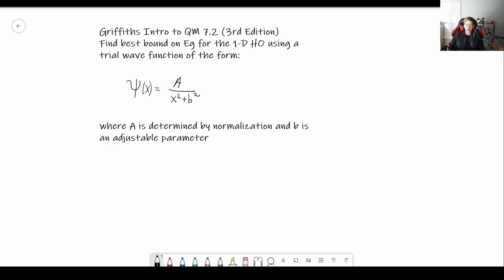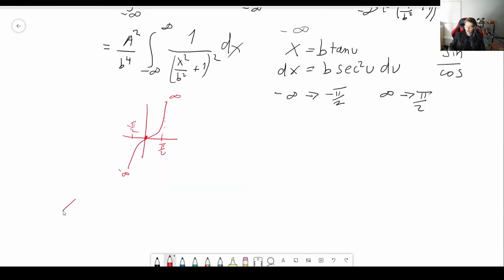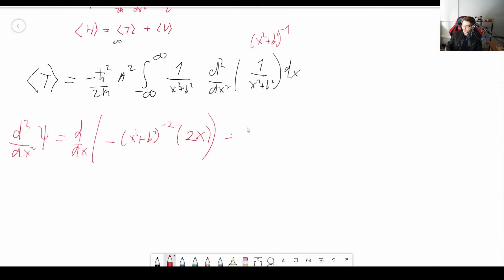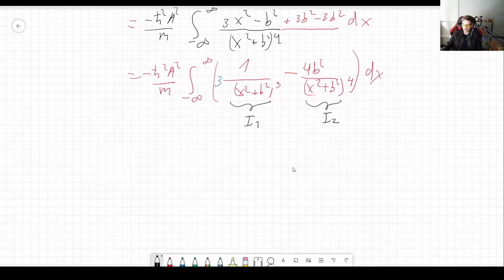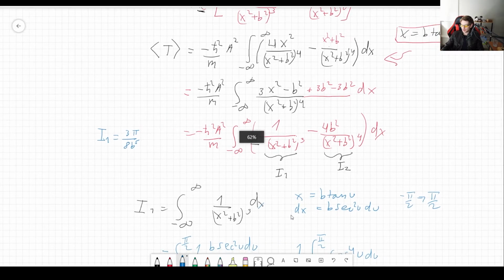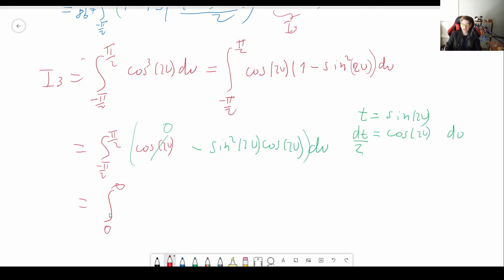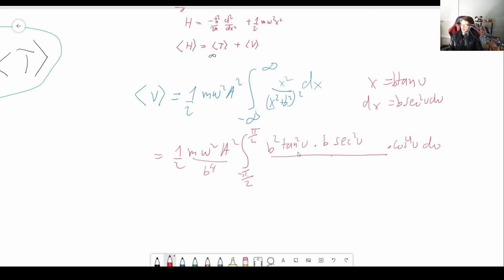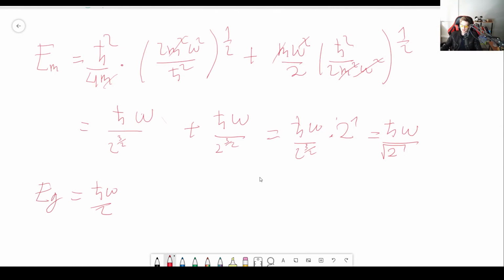Griffiths QM Problem 7.2 (3rd edition) Using Variational Principle for QHO with psi=1/(x^2 +b^2)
In this video I will solve Griffiths QM aProblem 7.2 (3rd edition) Using the  variational Principle for the Quantum Harmonic Oscillator with psi=1/(x^2 +b^2)

00:00 Introducing the Problem
01:48 Normalizing the Wavefunction
12:30 Expectation value of the Kinetic term
40:00 Expectation value of the potential term
44:50 Variating the parameter b
46:30 Finding the energy